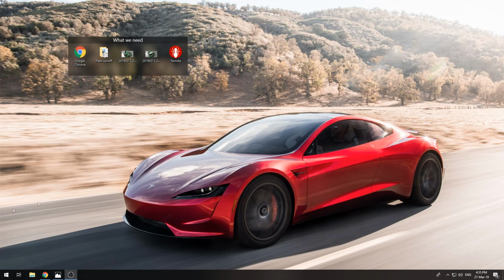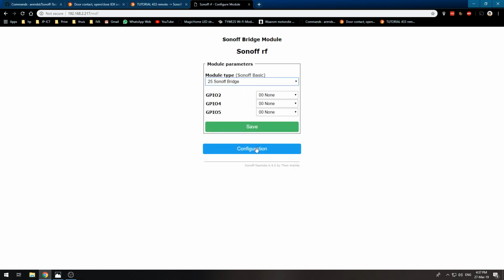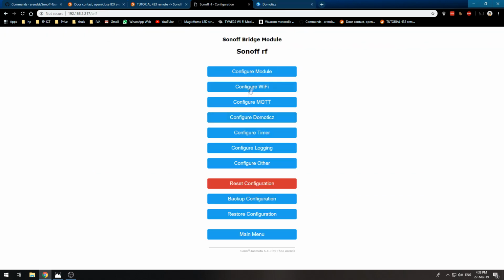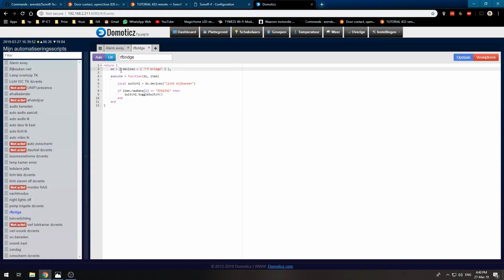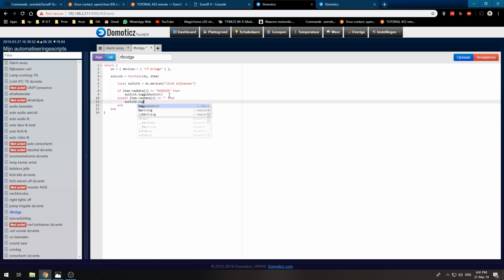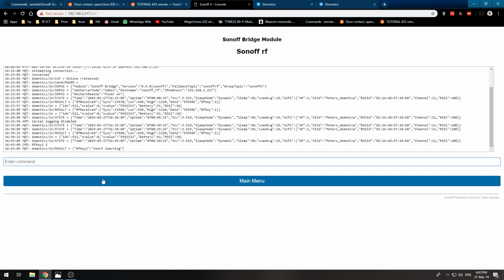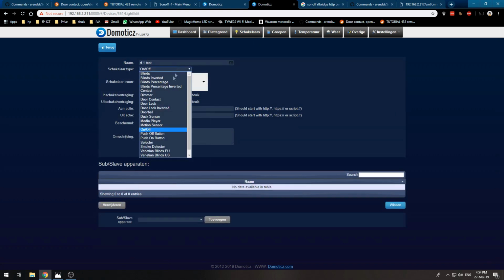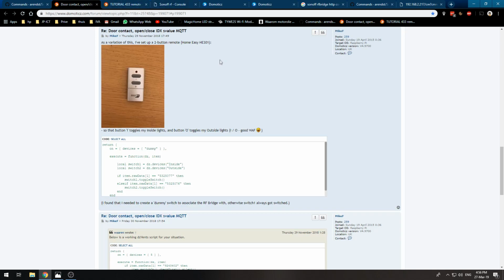How to Sonoff RF bridge with Domoticz and Tasmota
json for domoticz button (replace the xxx with the value)